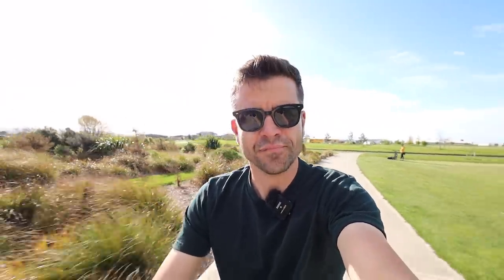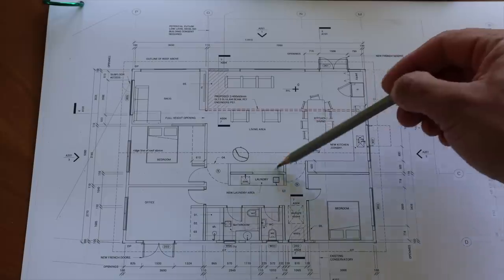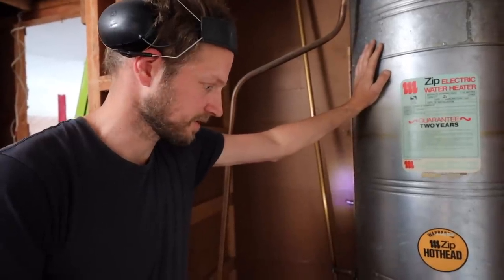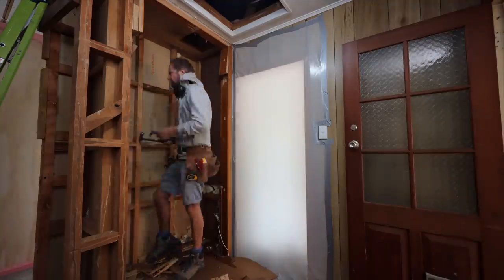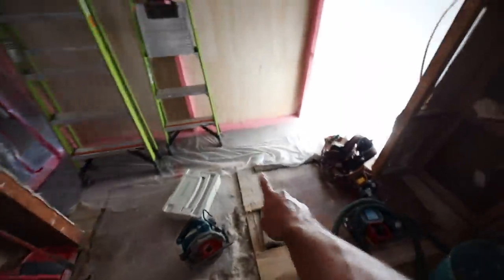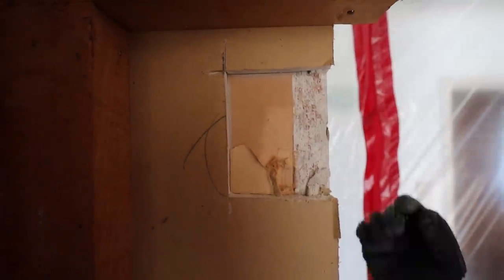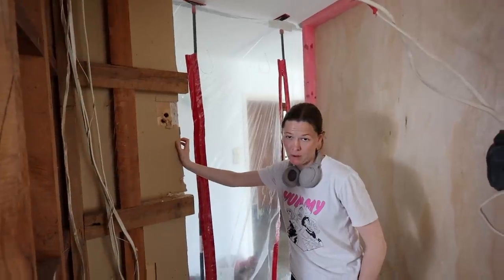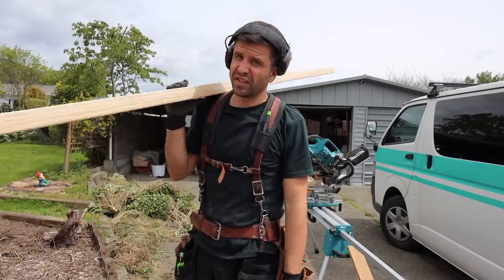I’ve Never Framed With This Before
Richmond 7050
New Zealand